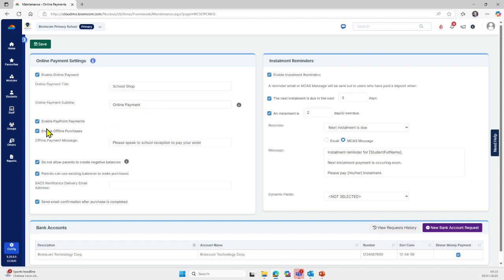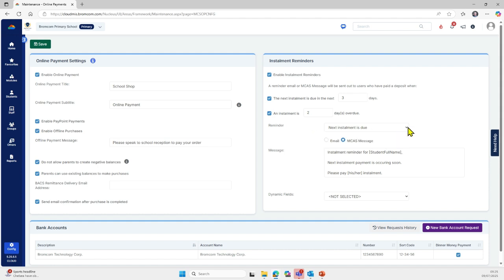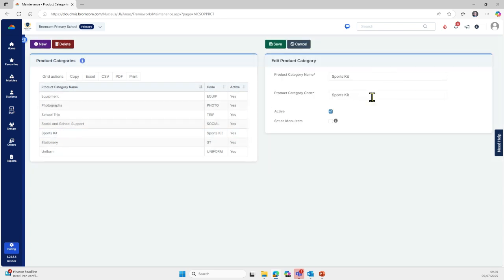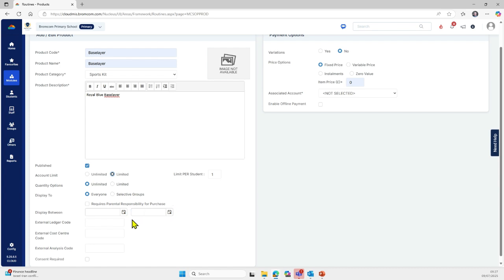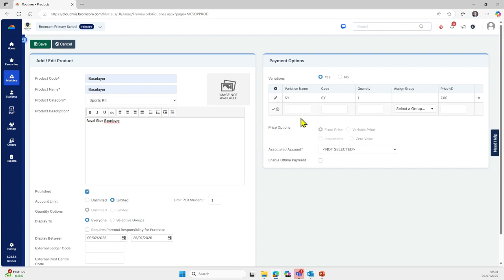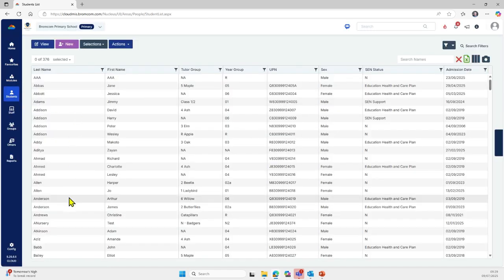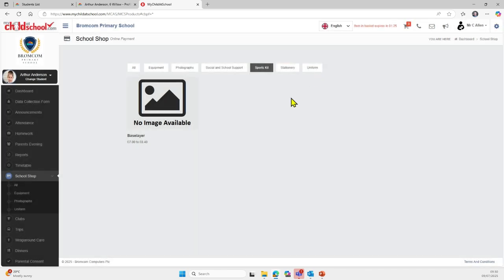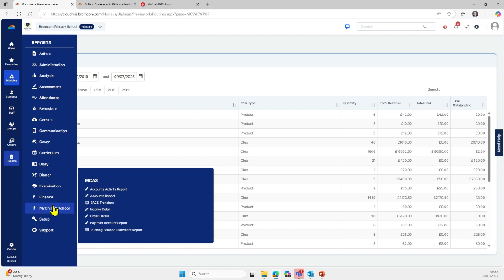Bromcom MCAS: Online Payments - School Shop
This webinar from our Bromcom MyChildAtSchool series looks at online payments - specifically setting up the school shop.